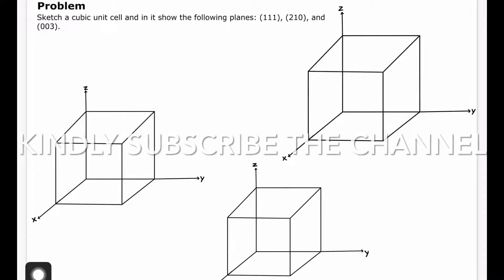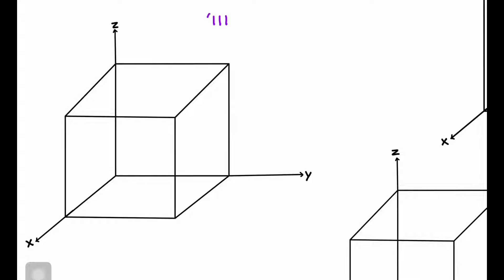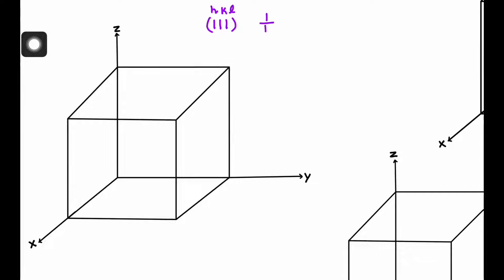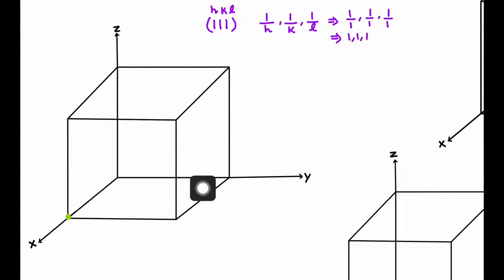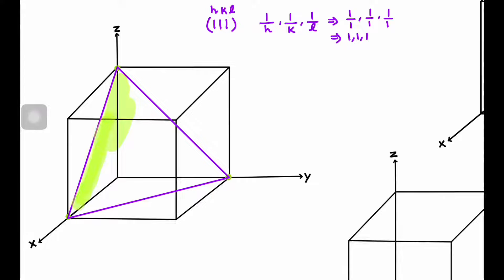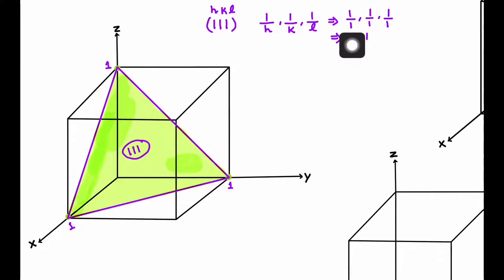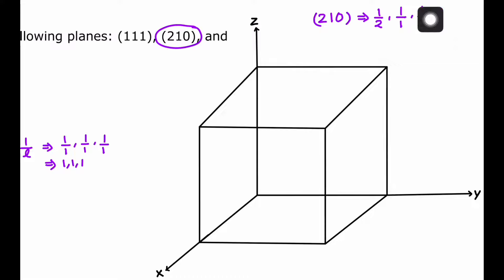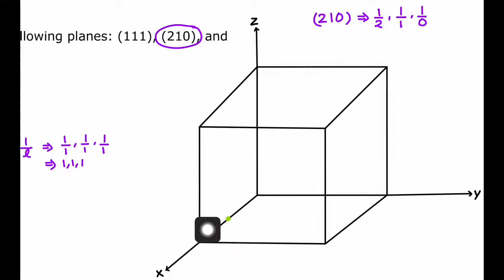How to draw planes using miller indices